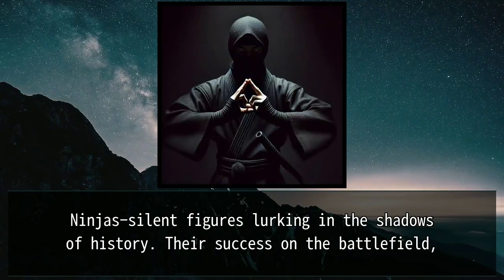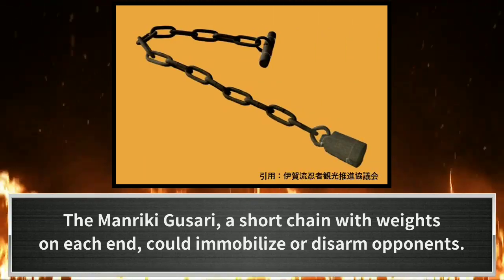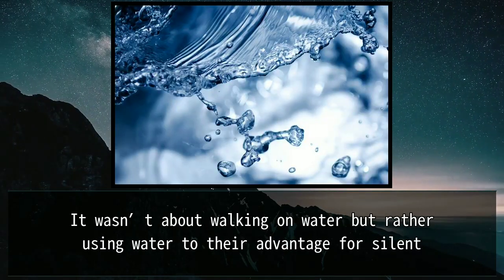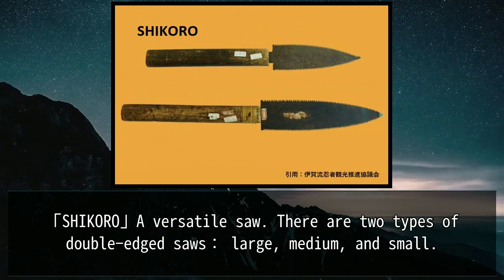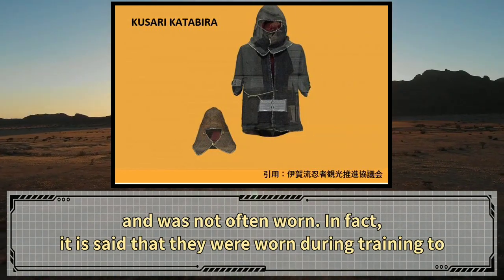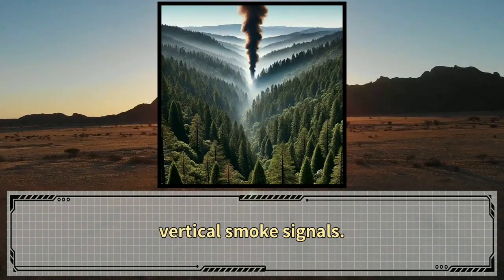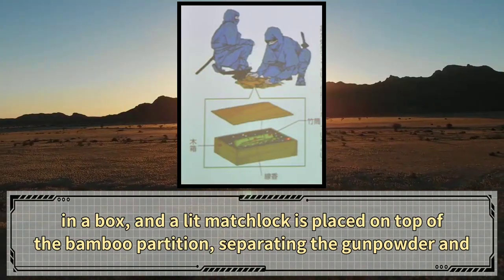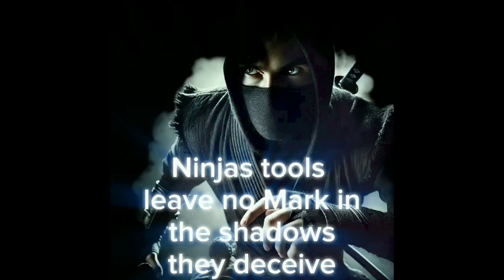Mastering Ninja Tools & Weapons: The Ultimate Guide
Ninja tools and weapons, often referred to as "ninjutsu weapons," are essential elements in the world of ninja. These tools were used by ninja to carry out their missions, such as espionage, infiltration, and combat, in feudal Japan. Below is a compilation of some of the most famous ninja tools and weapons.
These tools and weapons are just a glimpse into the extensive and ingenious arsenal that ninjas utilized to complete their objectives. The versatility and adaptability of these items demonstrate the resourcefulness and cunning of the ninja, who were always prepared to overcome any challenge.

①Introduction to Basic Weapons
"Ninjas—silent figures lurking in the shadows of history. Their success on the battlefield, in covert operations, and in espionage wasn't solely due to their exceptional skills, but also to the unique tools and weapons they wielded."

➁Tools Essential for Stealth OperationsSpecial tools used by ninjas for stealth and infiltration activities.

➂The Importance of Ninja Attire and Armor
"A ninja's attire and armor were essential to the success of their missions. Ninja clothing was designed to maximize mobility during stealth operations and combat, while their armor was lightweight yet capable of providing protection."
 Ninja Attire (Shinobi Shozoku) – The Basic Gear of Ninjas
"First, we introduce the ninja attire. Ninjas wore clothing optimized for stealth missions. This included components such as the upper garment, collar, hood, gauntlets, hakama, and leggings."

④In modern times, fire is readily accessible through one-touch stoves or pocket-sized lighters. However, during the Sengoku and Edo periods, when ninjas were active, such conveniences did not exist. As a result, ninjas devised various ingenious methods to master the use of fire. They learned to handle the latest weapons of the time, such as gunpowder and matchlock guns, which had just been introduced from foreign lands. Ninjas also developed techniques to make smoke rise vertically, unaffected by the wind. By mastering these skills, they expanded the scope of their activities. From weapons and escape tools to signaling devices, fire-based "ninjutsu tools" became indispensable for ninjas' covert operations.